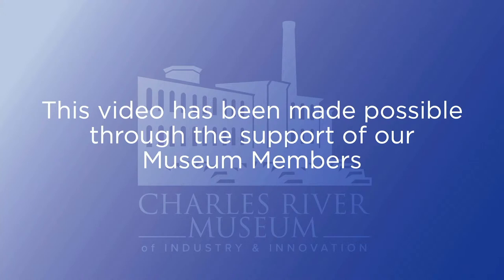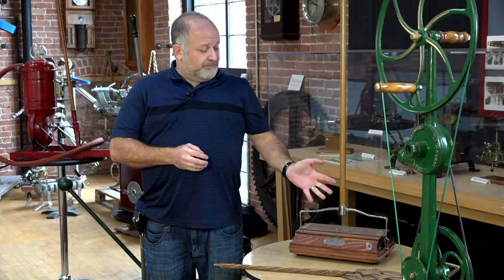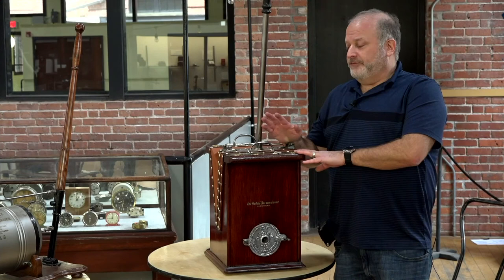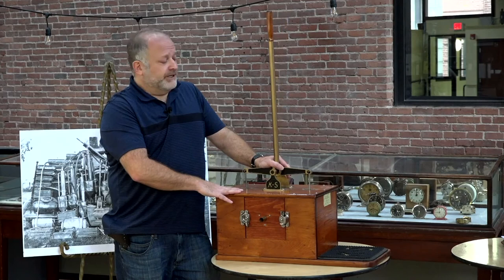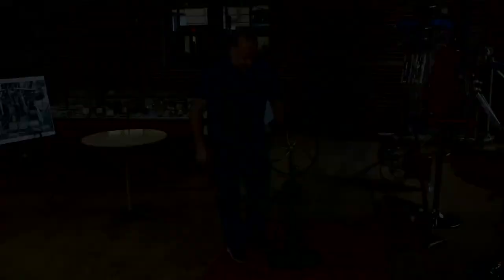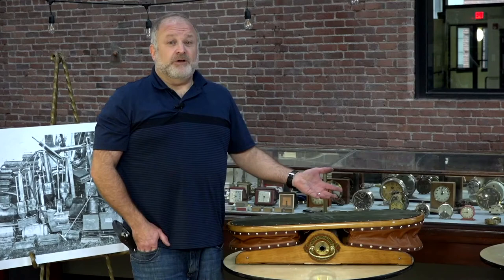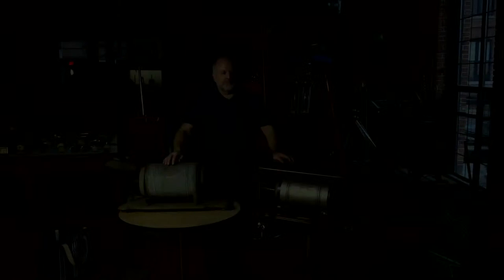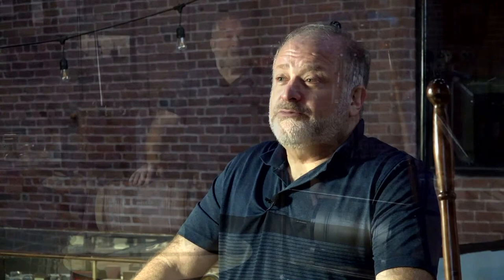Tech Talk: The Pre-Electric Vacuum Cleaners of the Early 20th Century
This Tech Talk will focus on the myriad of fascinating pre-electric vacuum cleaners that burst onto the market starting around 1905, and lasting for about 10 years before being supplanted by electric models. Because vacuum cleaners were a brand new concept at this time, inventors crawled out of the woodworks to try their hand at breaking into this exciting new technology. As a result, many different, and sometimes odd, designs emerged. A number of these early vacuum cleaners, some of them extremely rare, have been fully restored, and are on display at the museum. This talk will focus on the history, design, and function of these different models, and will include demonstrations of the machines in action.

Dave Fox is a semi-retired electrical engineer who enjoys restoring antique mechanical devices back to working order in his spare time. He is attracted to both the beauty of their design as well as the simplicity of their function. Among other types of devices, antique manual vacuum cleaners are one of his favorites. Restoration of these devices is truly a labor of love, with the ultimate goal of returning these devices to their original splendor, as well as making them functional again in order to truly understand how they worked, and bring back to life both the sights and sounds of these devices in action.